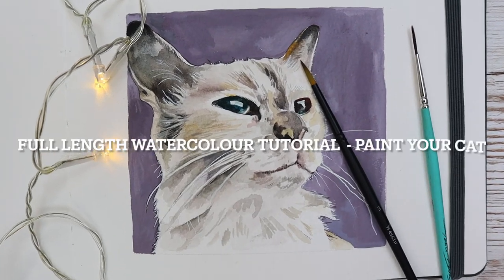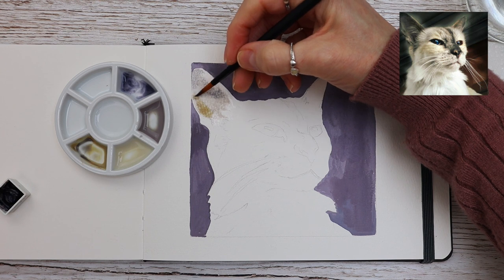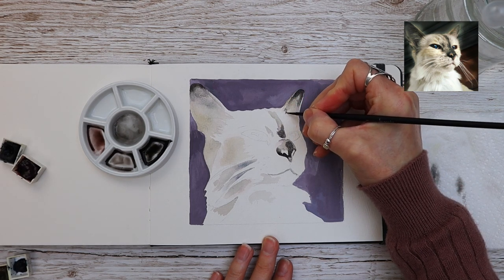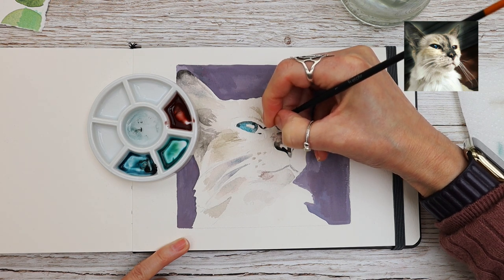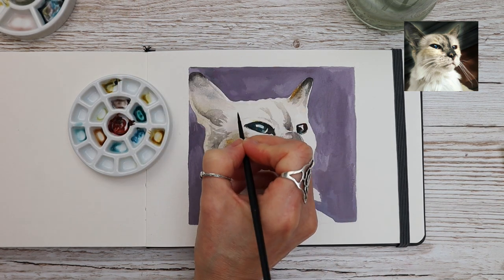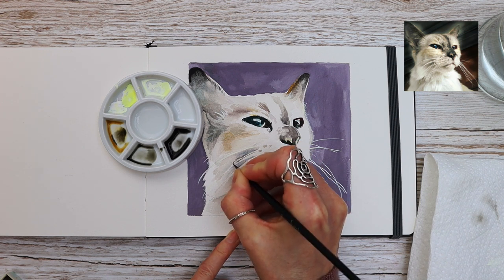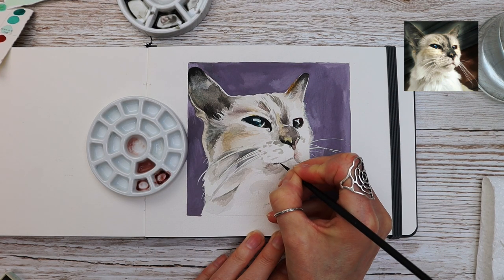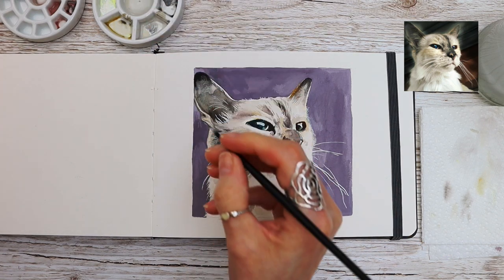WATERCOLOUR CAT TUTORIAL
In this video I will show you how to paint this pretty cat using watercolour - with step by step instructions.  I would like to thank Rose McMaster for letting us use the photograph of her beloved cat Sorka for this week's tutorial.

Brushes - Etchr from their 10 synthetic brush set (and an old number 8 flat for the wash)

TOOLS THAT I RECOMMEND
BRUSHES:
Zen Art - Fine Line brushes